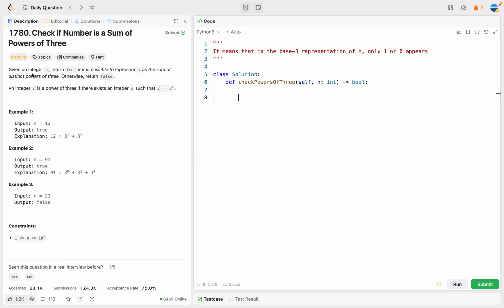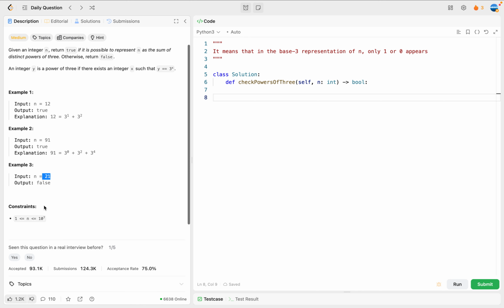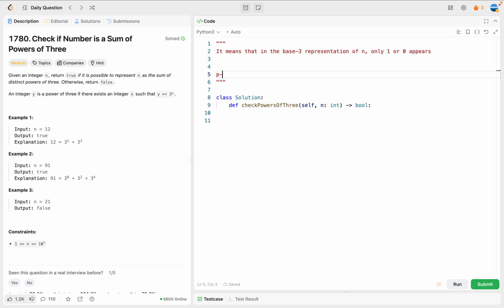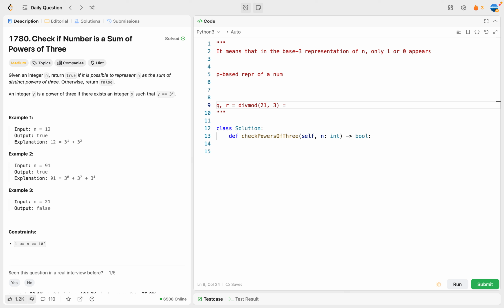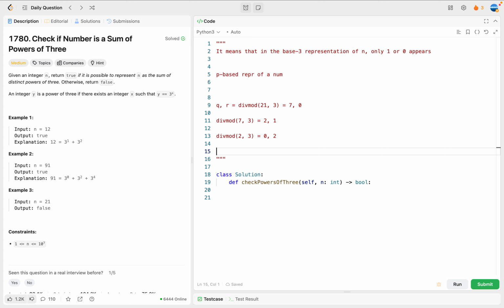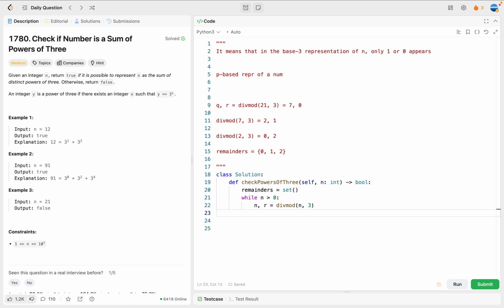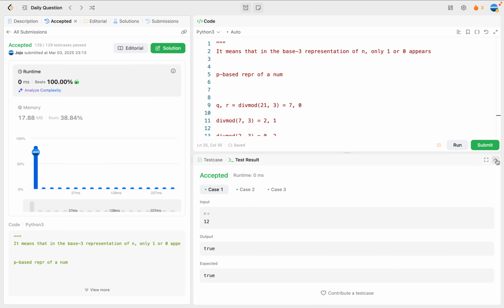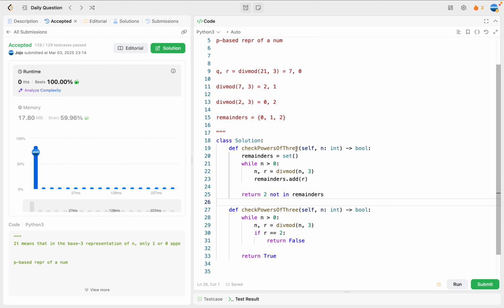leetcode 1780 Check if Number is a Sum of Powers of Three | base 3 repr